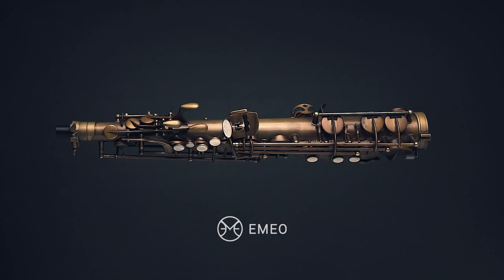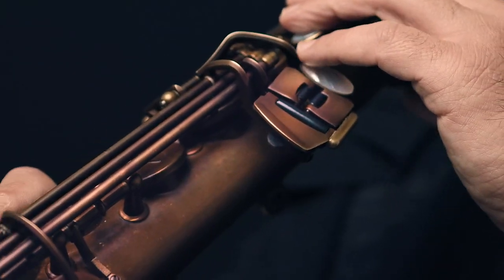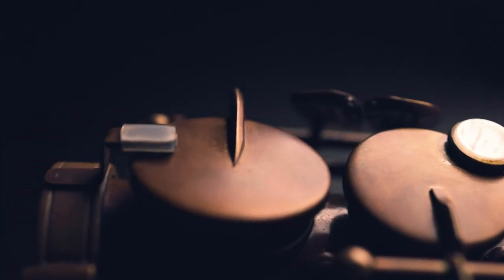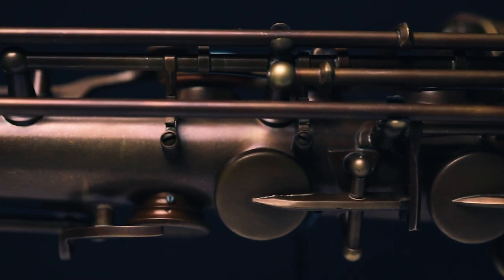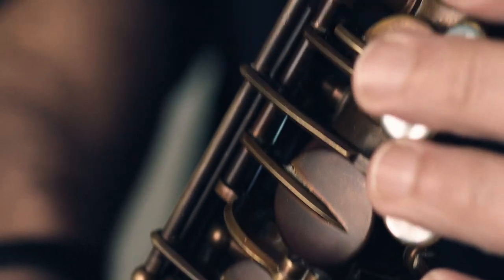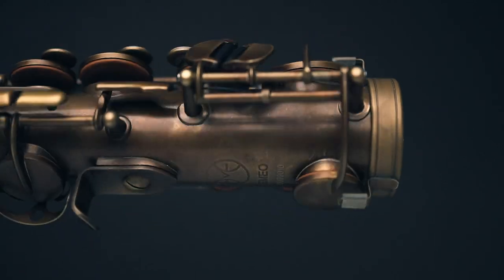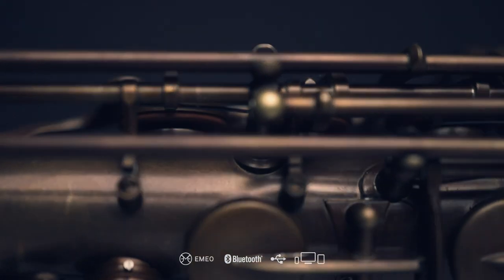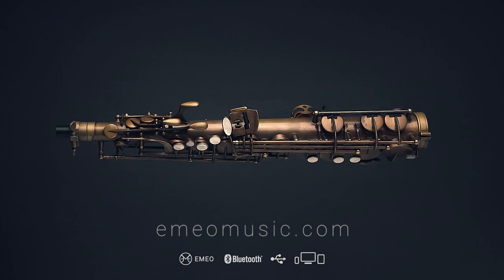Introducing the Emeo Digital Saxophone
The Emeo is the world's first digital practice horn for saxophone players.

Whether you are preparing for a concert, learning new music, improving your technical skills, or just having a good time, the Emeo’s authentic saxophone mechanism, means that you can pick it up and play straight away.

The Emeo is not intended to replace traditional saxophones, rather to be the perfect practice instrument. It is also compact enough for you to be able to easily travel with it alongside your main horn.

Features and Benefits:
Authentic saxophone mechanism
Use with or without mouthpiece
Connect to DAW apps via Bluetooth-MIDI, USB-MIDI
Long battery life
Respiro License with custom sounds
Pick up and play straight away
Play anywhere, anytime
Compact and durable
1 year guarantee
Patented technology